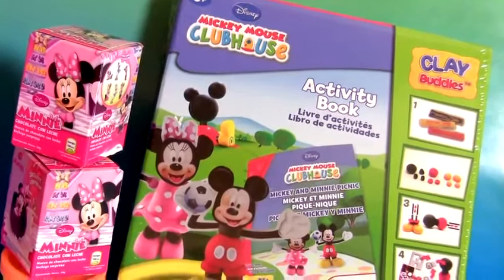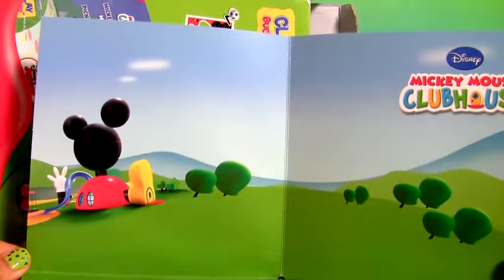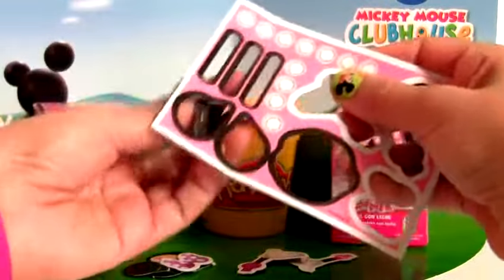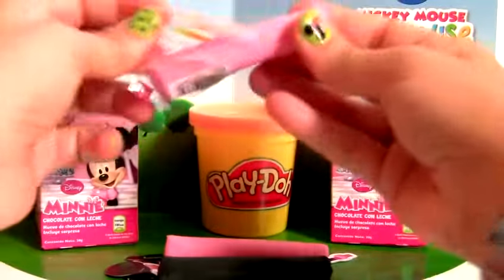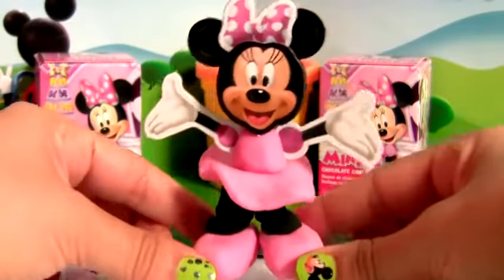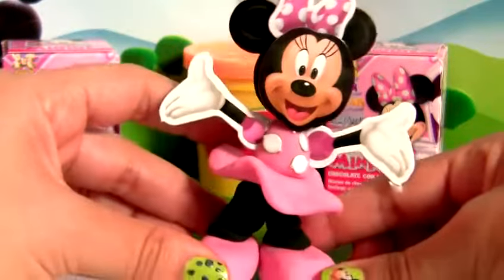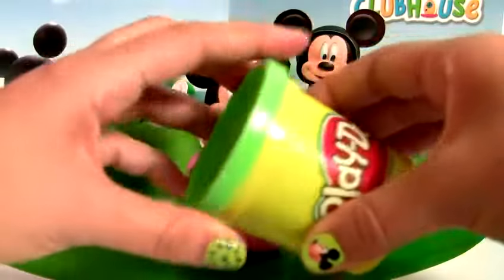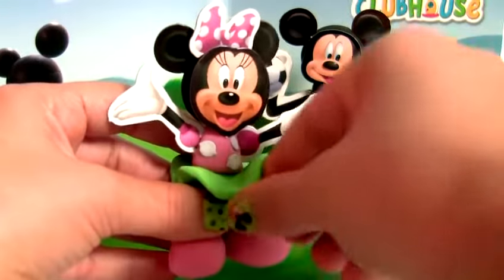ClayBuddies Mickey Mouse Clubhouse with Minnie Mouse Play-Doh Surprise Eggs Huevos Sorpresa